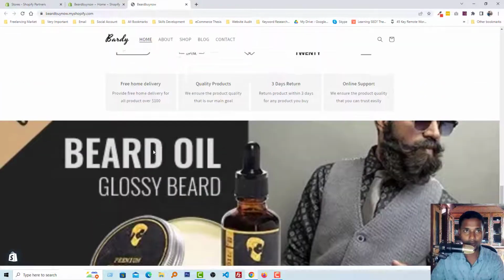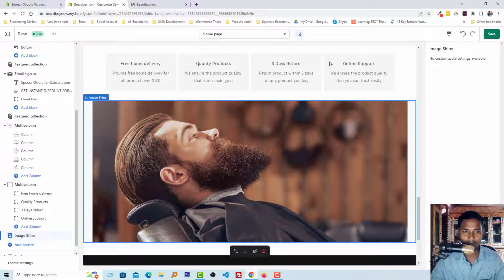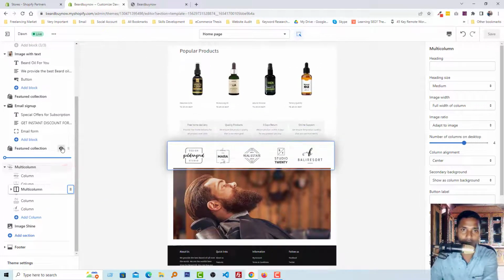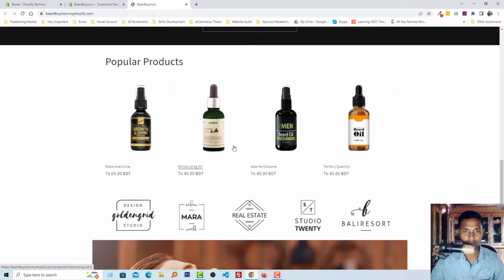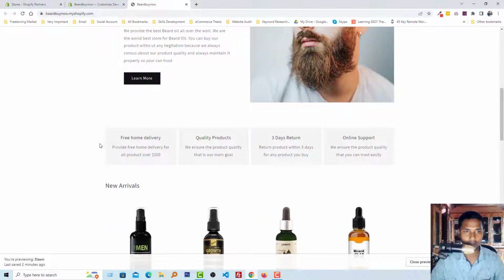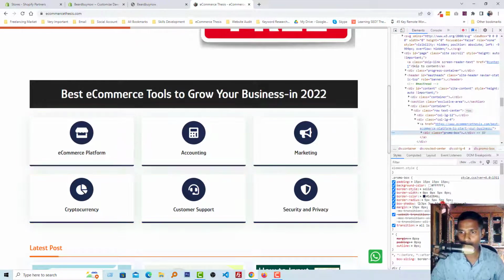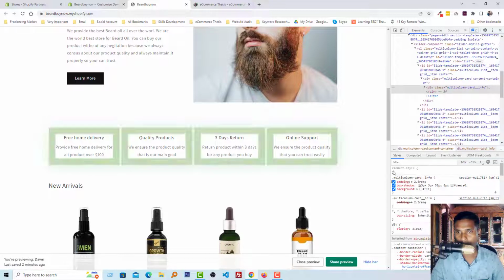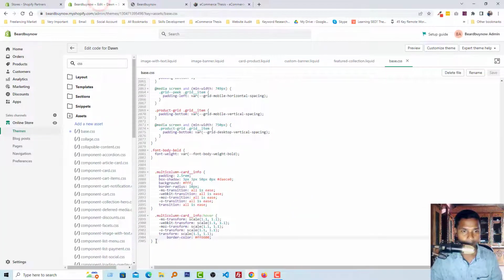Shopify Website Design ✅ Shopify Store Design Tutorial Step By Step - 04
💻 Welcome to * Shopify Website Design ✅ Shopify Store Design Tutorial Step By Step - 04*

🌐 Services
Transform your e-commerce journey with expert services:

📲 Stay Updated
Follow us for valuable insights and updates: